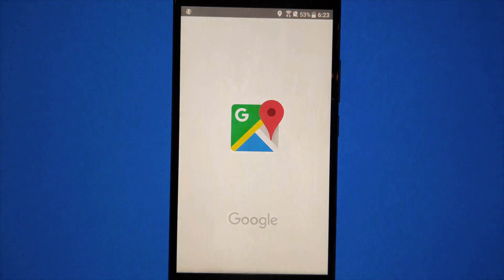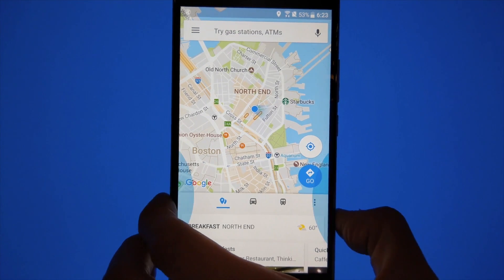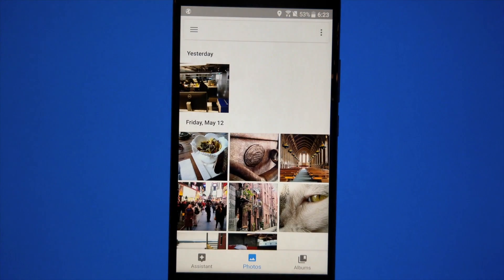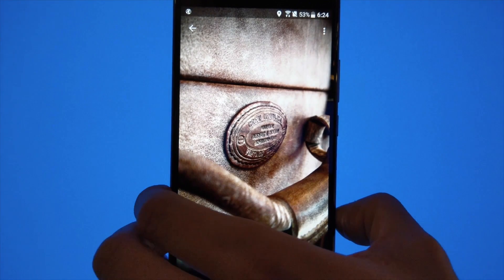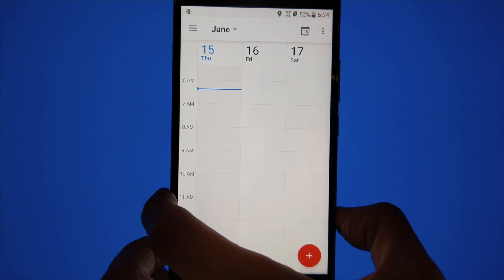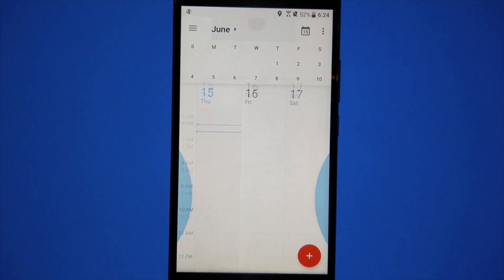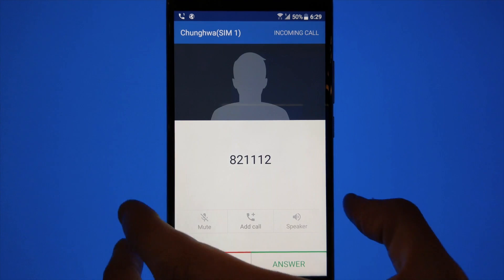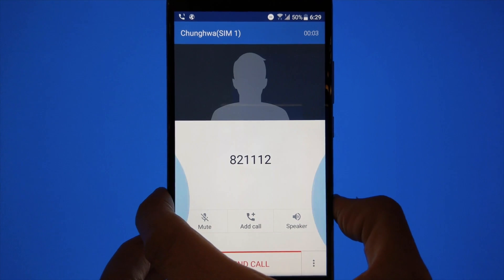HTC U11: What's Next from Edge Sense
We're continuing to expand what Edge Sense on the HTC U11 is capable of — take an early look at what's on the roadmap.